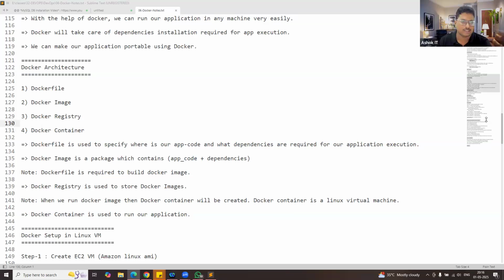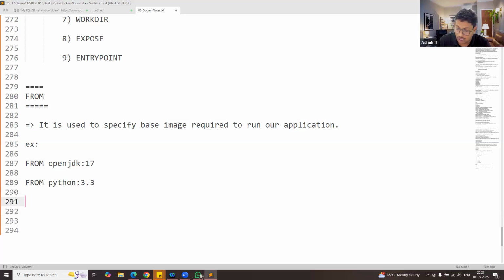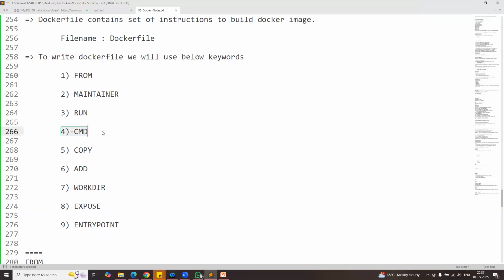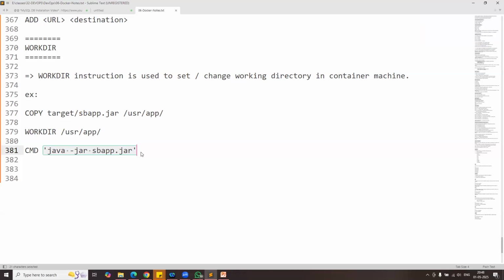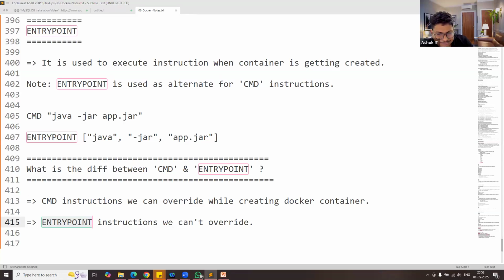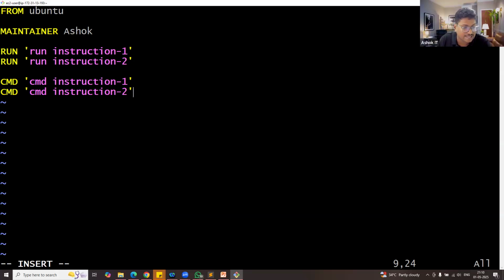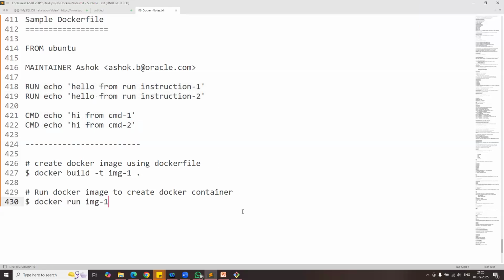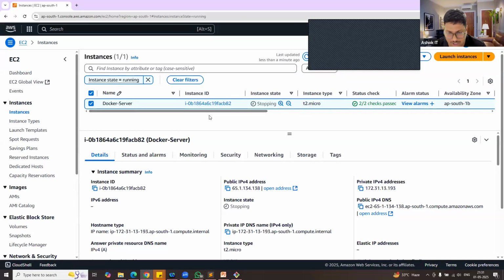Day-04 Docker + Kubernetes + Jenkins @ 08:00 PM IST By Mr. Ashok | Online Training | Ashok IT.